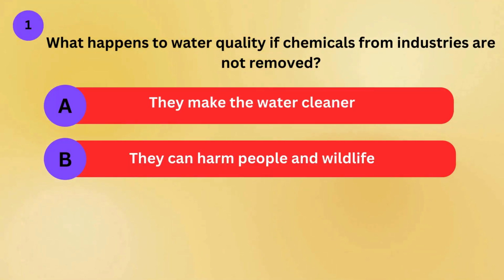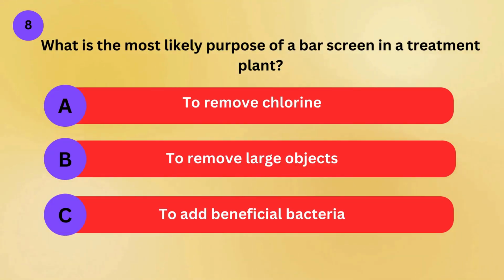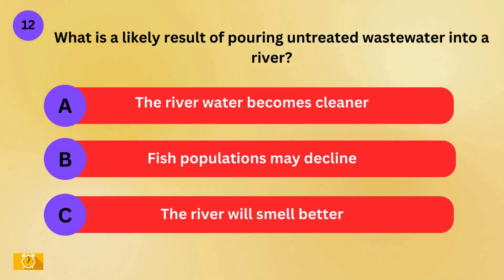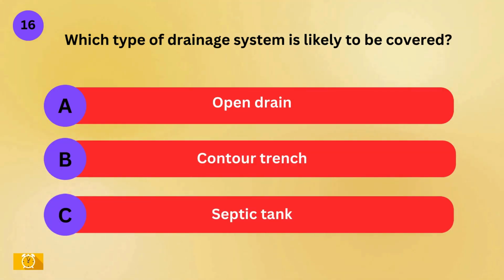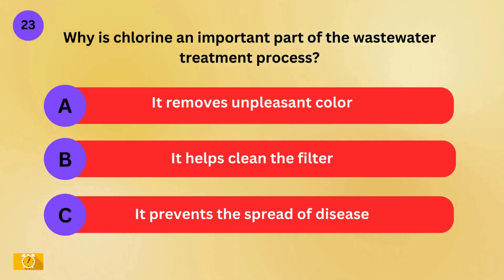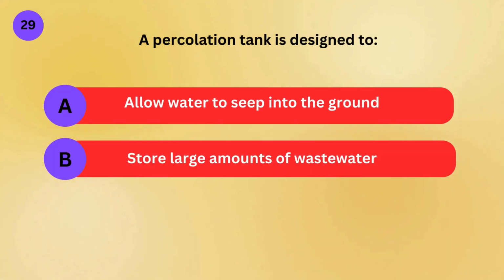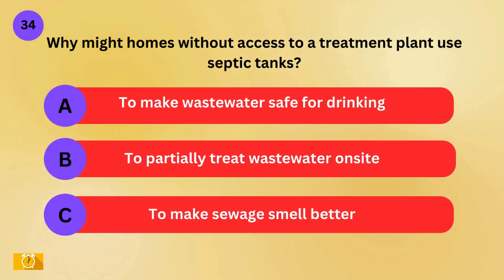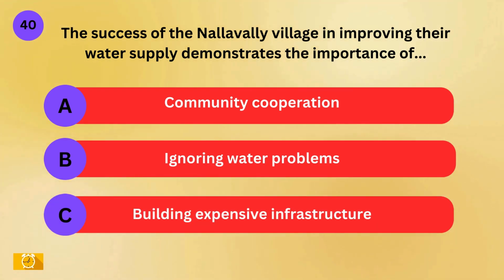Master Water Part 2: Conquer 40+ MCQs (TET, CTET, DSC, 7TH All Grades) Sharpen your knowledge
Master Water Part 2: Conquer 40+ MCQs (TET, CTET, DSC, 7TH All Grades) Sharpen your knowledge, World of Water
Dive into the World of Water with Confidence!

This video, Part 2 of a comprehensive series, equips you with all you need to excel in understanding water and conquer related questions in various competitive exams:

40+ MCQs covering fundamental properties, states, importance, and the water cycle.

Aligned with TET, CTET, DSC exams and 7th-grade curriculum. Perfect for exam preparation and revision.
Suitable for students of all classes seeking to strengthen their science foundation in water basics.

Bonus Tip: Pause the video after each MCQ, answer yourself.